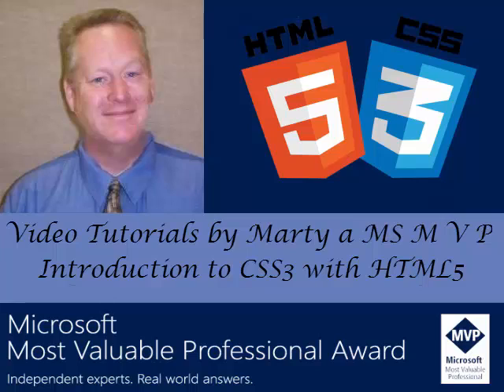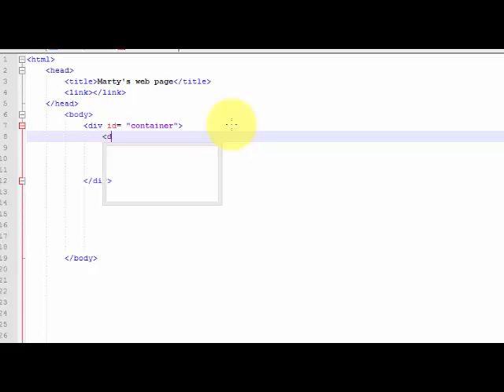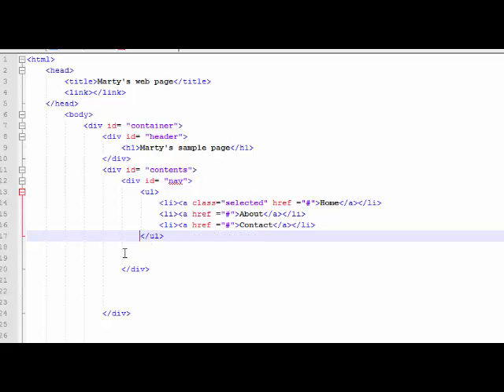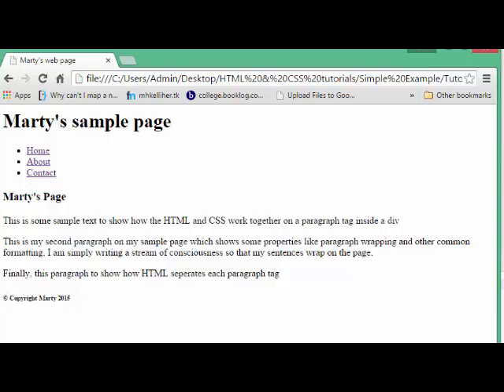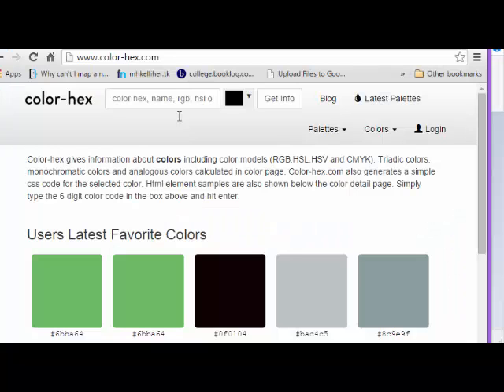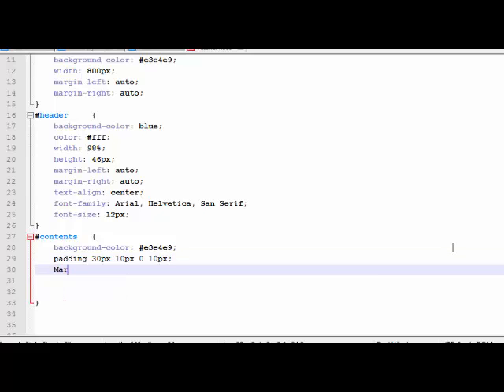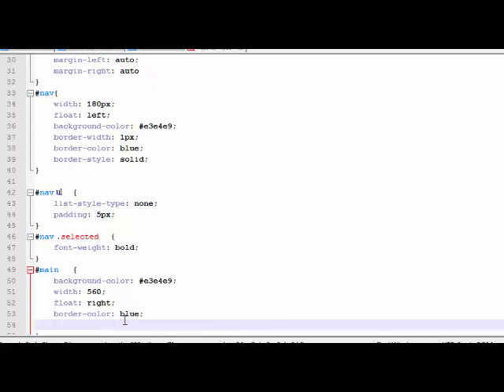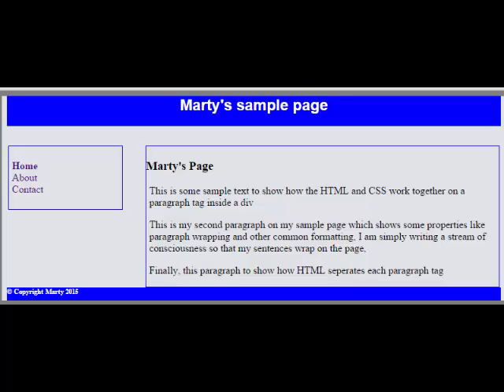HTMLCSS3Tutorial4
A from beginning to end tutorial showing the benefits of an external style sheet